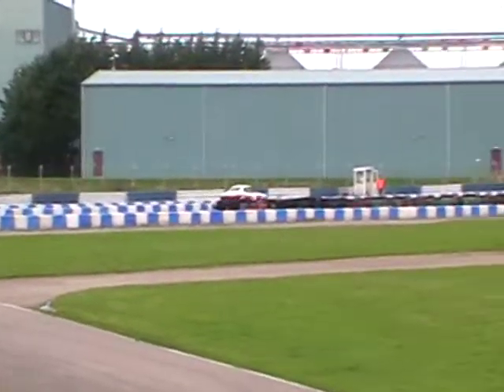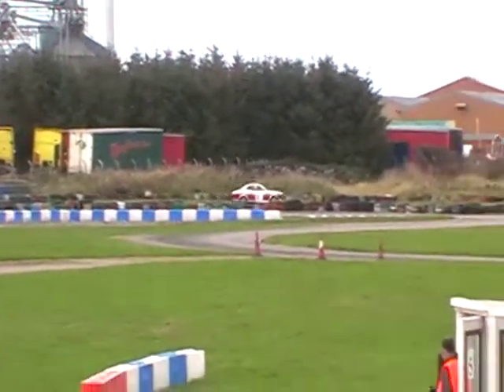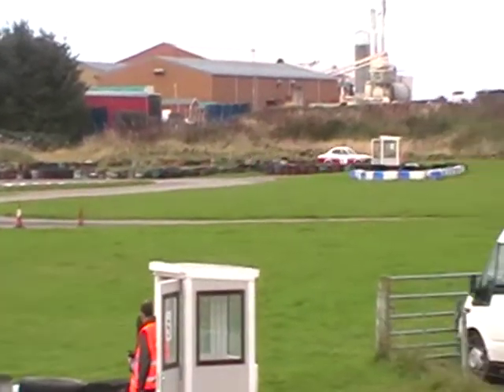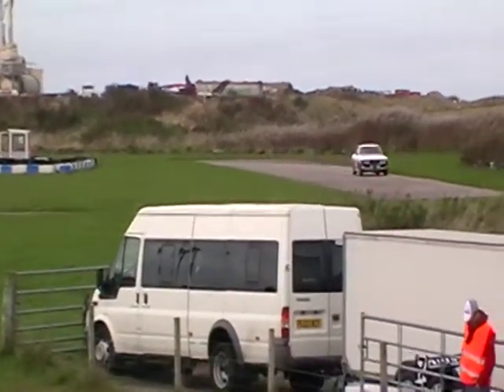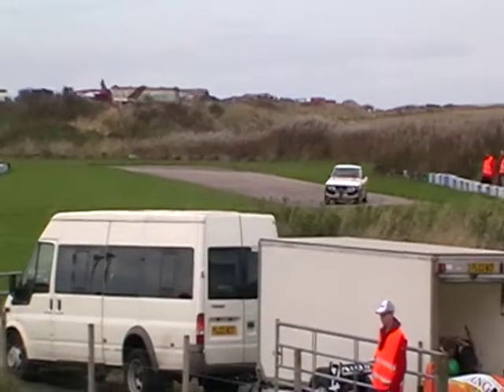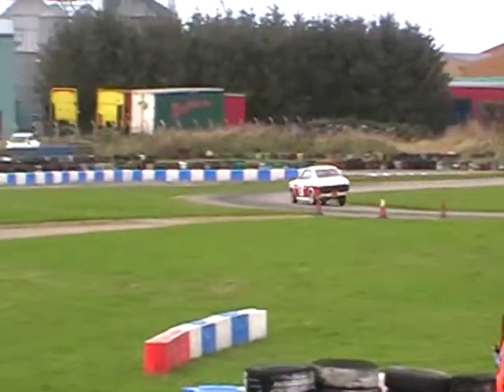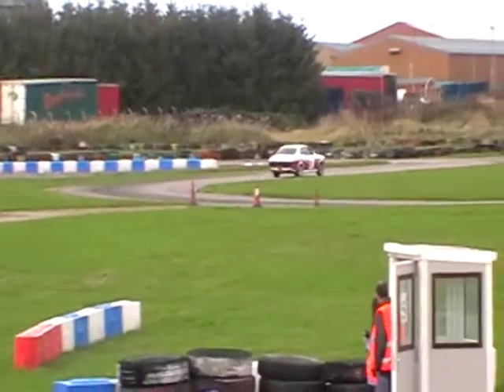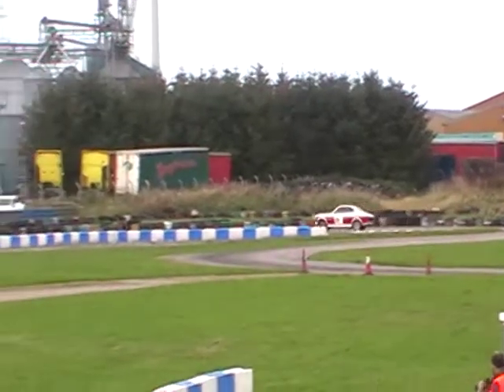Brian GT T1 Sunday at Boyndie Sprint Sept 2014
First timed run at Boyndie Drome